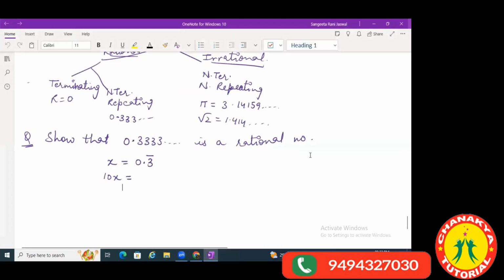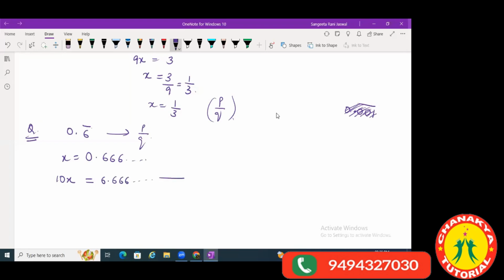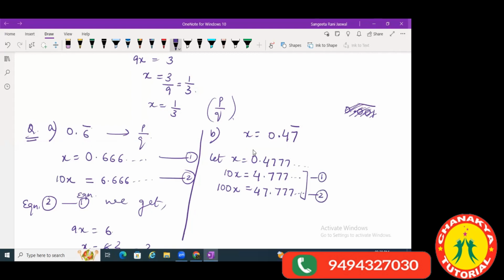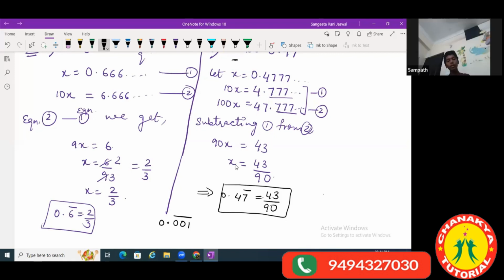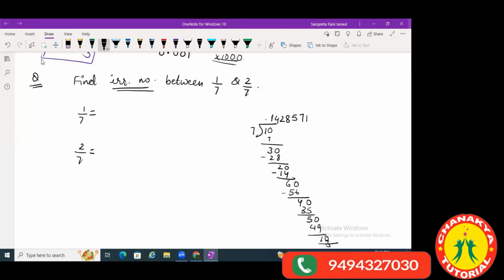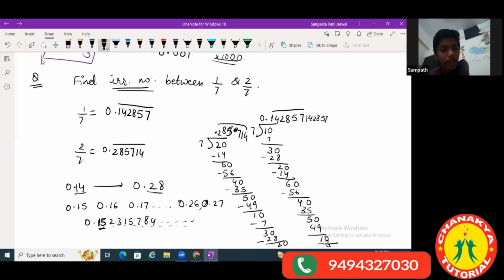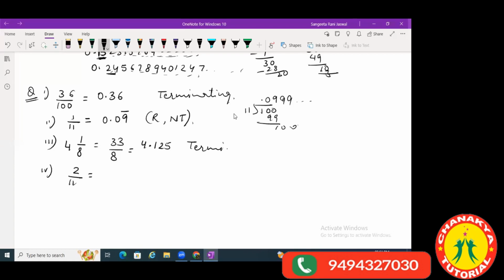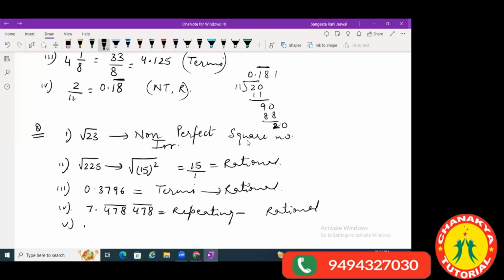Rational Number L1